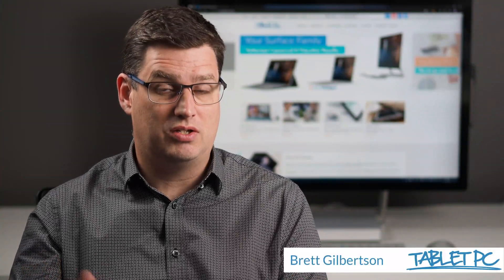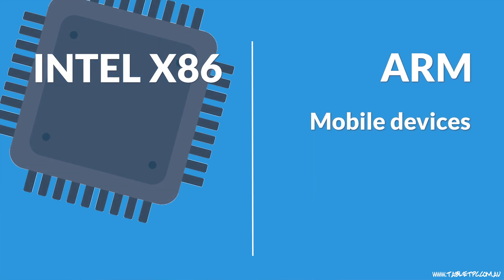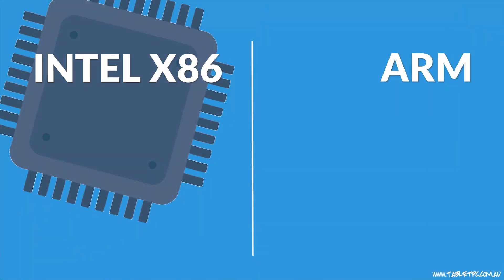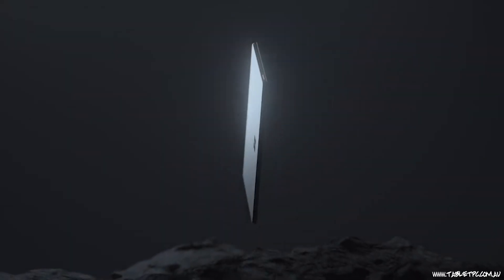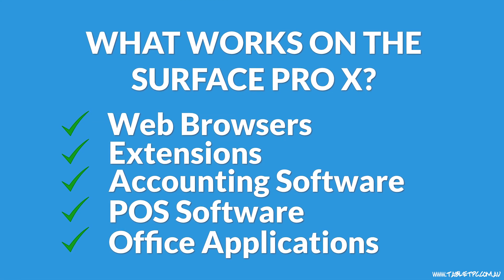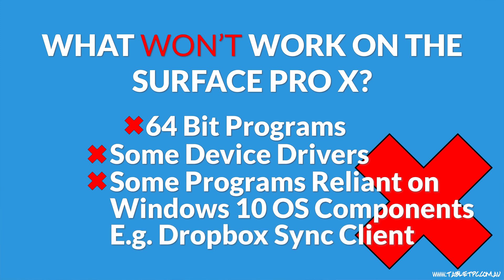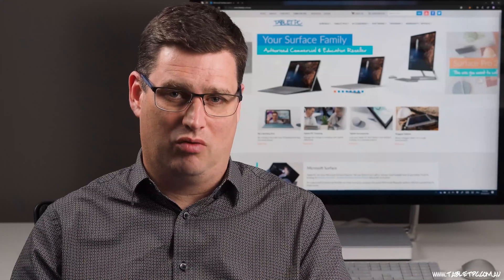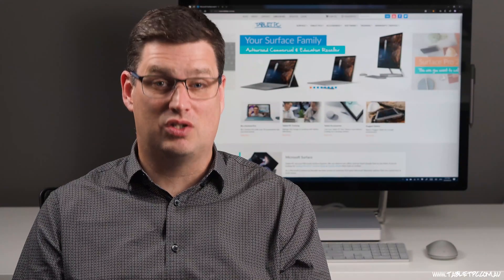Surface Pro X: What you need to consider before you buy!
Hey everyone, we missed the window on publishing this as we've now had our own Surface Pro X for several weeks... But I thought it was worth publishing anyway as I learned a lot by researching ARM vs Intel and I wanted to share that with you. We'll have a Pro X review ready over the new year. So far, it's been very impressive and the only apps that have failed me are the Adobe Suite (not currently available) and Nebo (Intel x64 only). Everything else has worked very well. I love the new pen on this BTW, it's a really different feel in the hand - like a builders pencil.

Everyone's talking about the new Surface Pro X. Released alongside the Surface Pro 7, some may wonder which Surface is right for them. In this video, Brett breaks down the limitations and benefits of the new processor, who the Surface Pro X is great for, and who it's not.

For Aussie Viewers:
Buy your Surface and accessories from us. We'll take care of you with extended warranties and competitive prices.